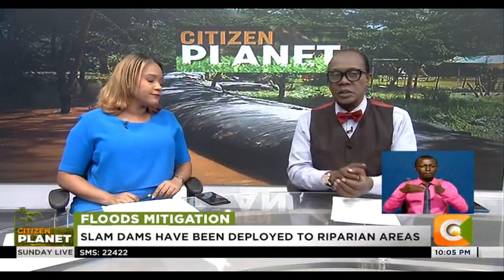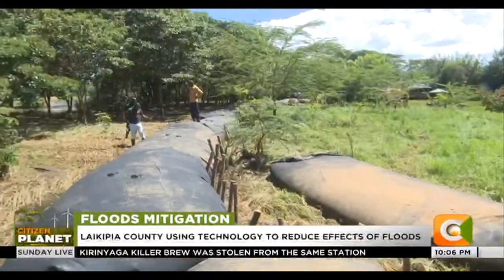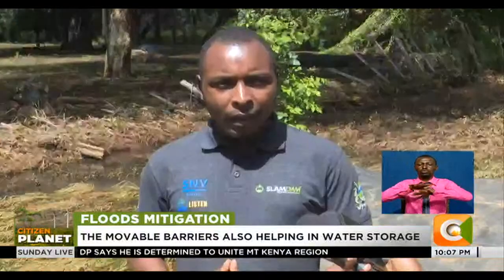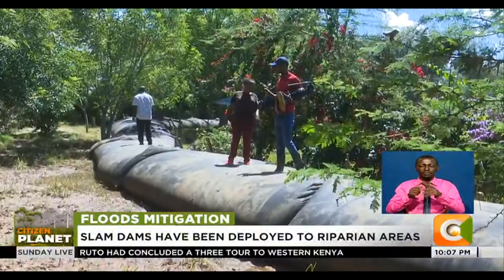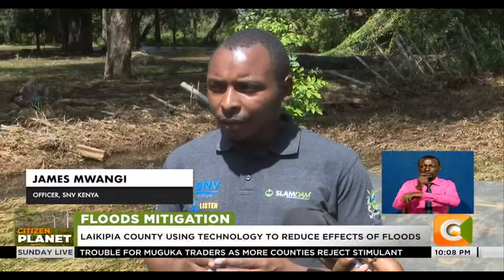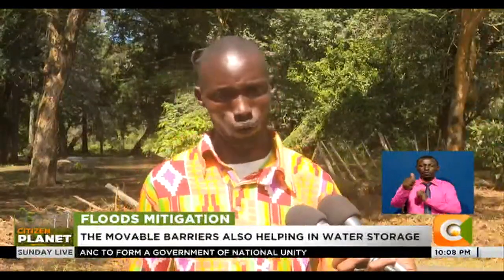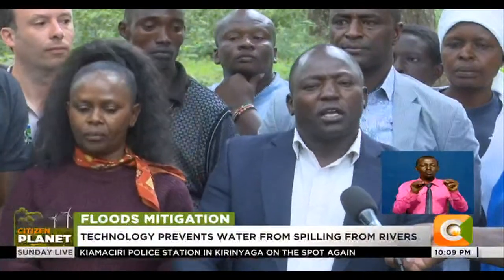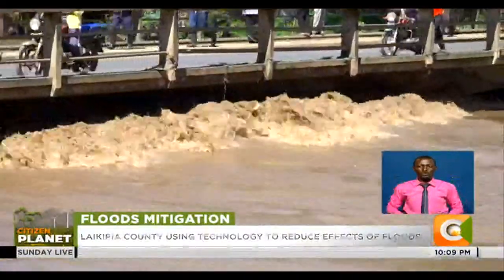CITIZEN PLANET | How Laikipia County embraced technology to bar flood waters from wrecking havoc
Floods Mitigation
Laikipia County Using Technology To Reduce Effects Of Floods
Slam Dams Have Been Deployed To Riparian Areas
Technology Prevents Water From Spilling From Rivers
The Movable Barriers Also Helping In Water Storage
Slam Dam Technology Was Invented In The Netherlands